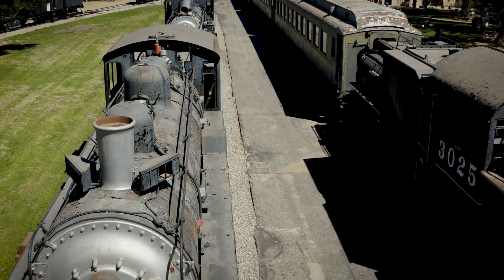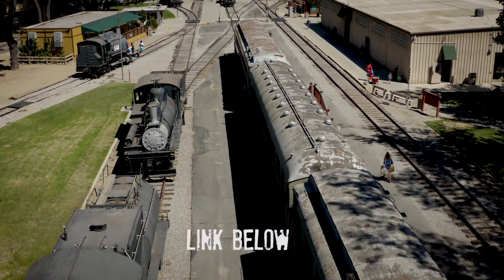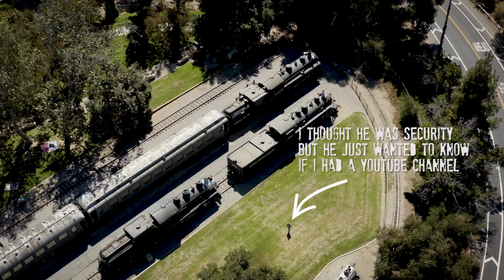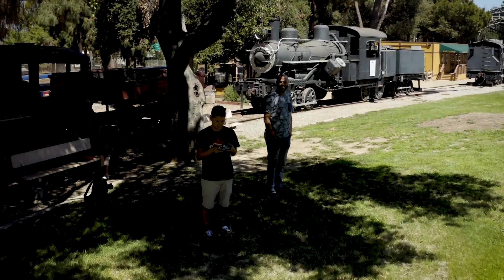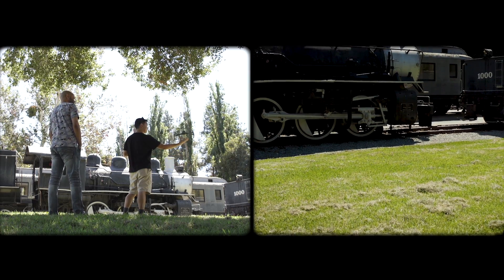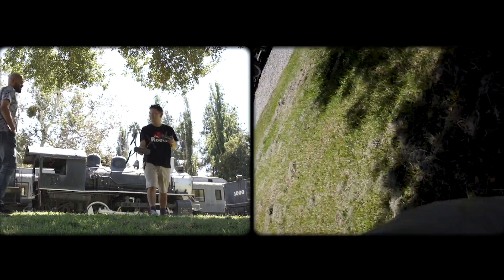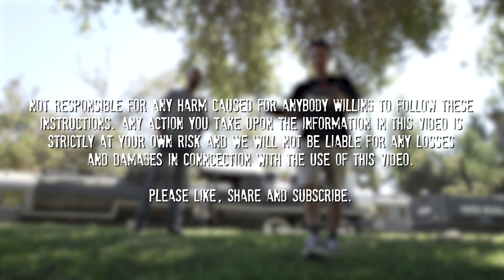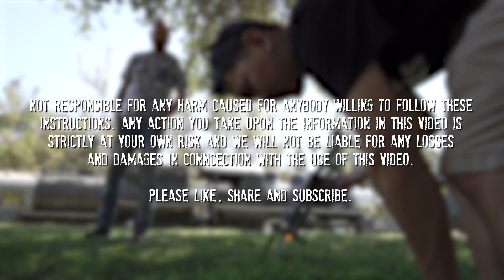Yes You Can Catch a Mavic 2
Ep.1 - ONE MINUTE WEDNESDAY. Tips from a working filmmaker.

THE MUSIC I USE (20%off first month using link)